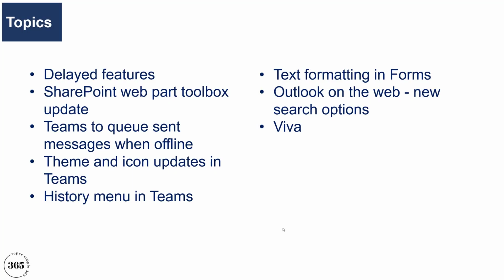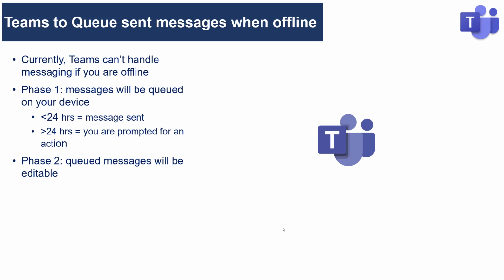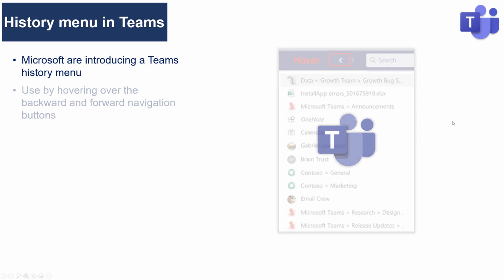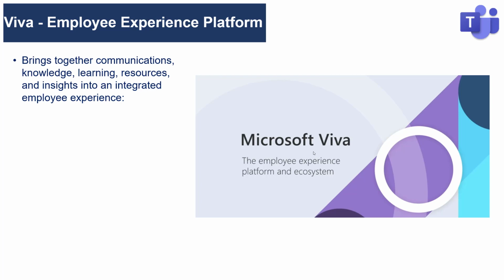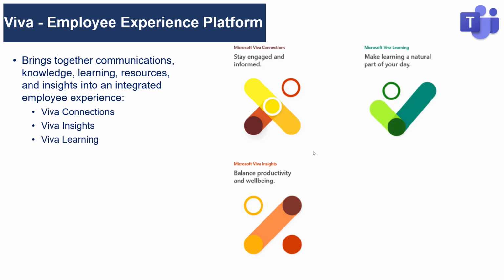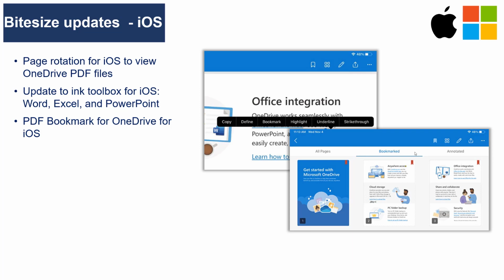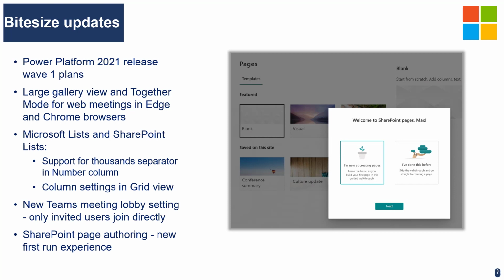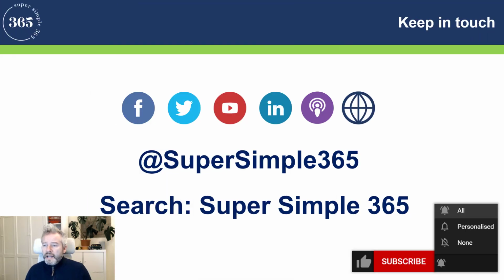Microsoft 365 and Teams update 2021 01 01 to 2021 01 31 Jan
It’s time for our end-user focused catch up of January updates across Microsoft 365. We’ll start with an update on delays, then look at January’s updates and have a sneak peak at what coming further down the line. Stand-out update is Viva…read on to learn more.

Generally, these updates look at topics of interest to end users and anyone supporting them such as trainers and super users:

Delayed features
SharePoint web part toolbox update
Teams to queue sent messages when offline
Theme and icon updates in Teams
History menu in Teams
Text formatting in Forms
Outlook on the web - new search options
Viva
Bitesize updates
Ones to watch
Keep in touch and up to date

If you like your updates in another format, search for the podcast, LinkedIn and SlideShare versions of this session using the search term 'Super Simple 365'